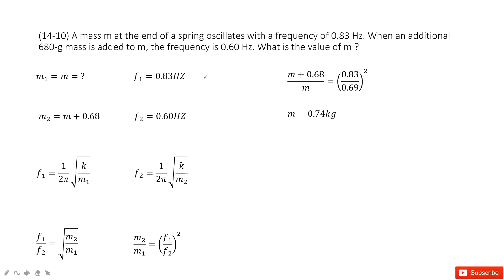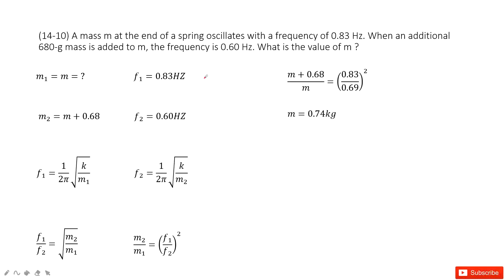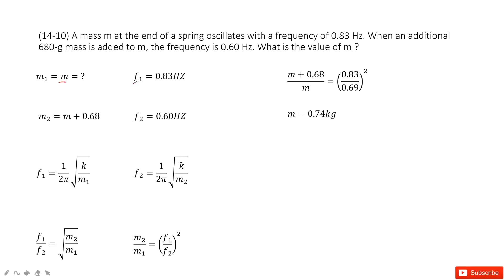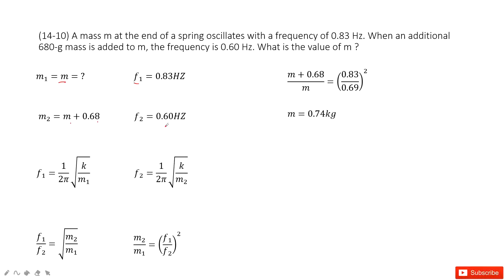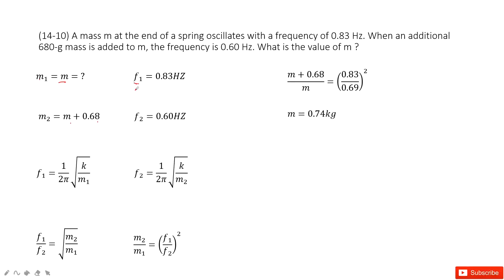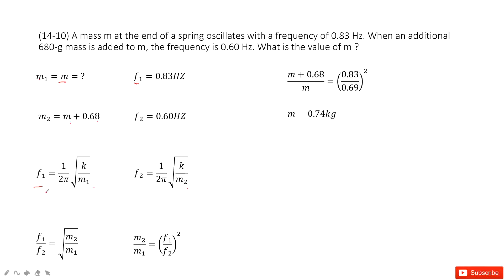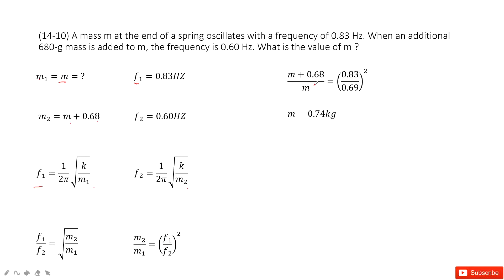(14-10) A mass m at the end of a spring oscillates with a frequency of 0.83 Hz. When an additional 6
(14-10) A mass m at the end of a spring oscillates with a frequency of 0.83 Hz. When an additional 680-g mass is added to m, the frequency is 0.60 Hz. What is the value of m ?